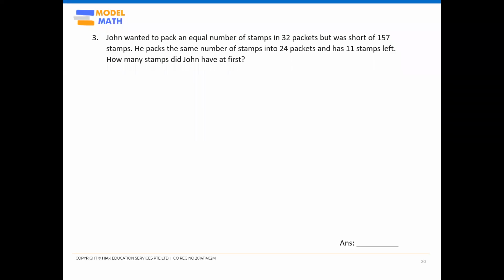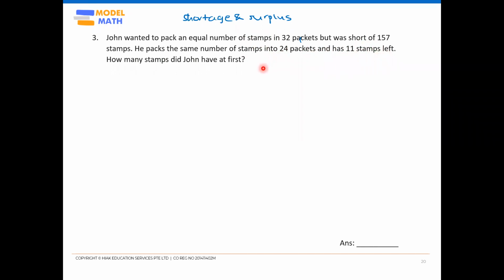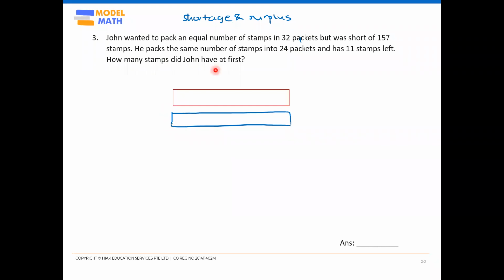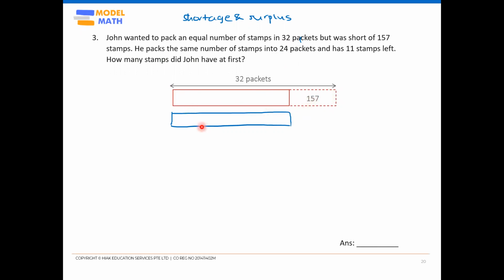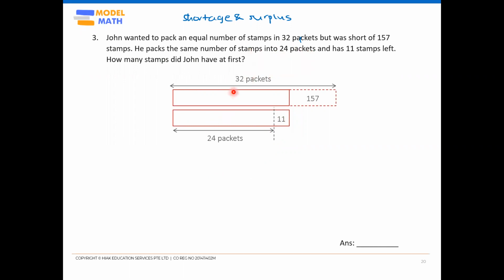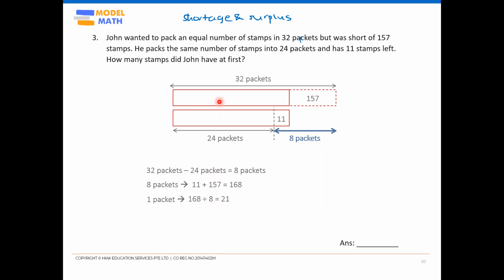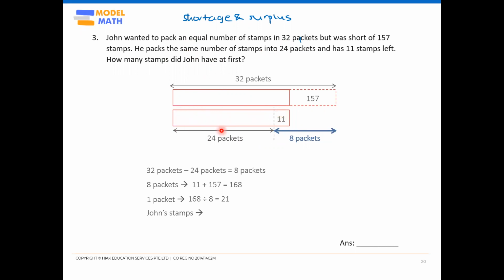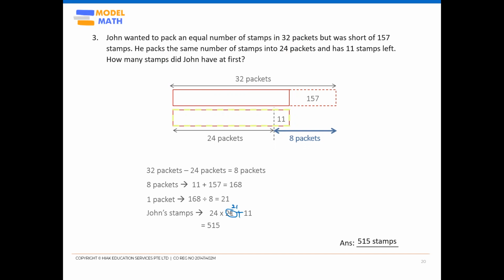Primary 5 : Shortage and Surplus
John wanted to pack an equal number of stamps in 32 packets but was short of 157 stamps. He packs the same number of stamps into 24 packets and has 11 stamps left. How many stamps did John have at first?

(Code - 2023P5W09Q3)